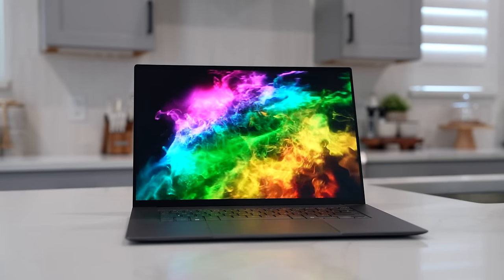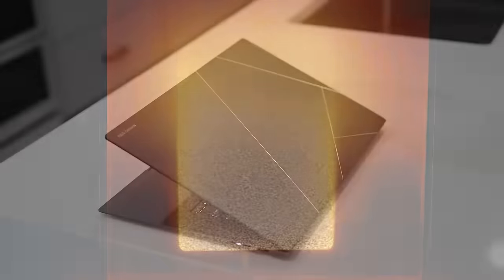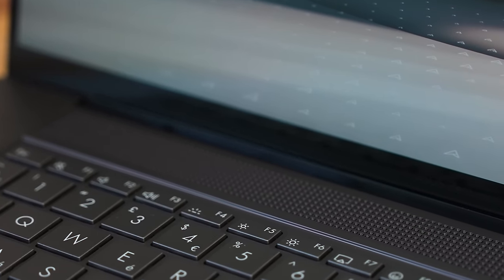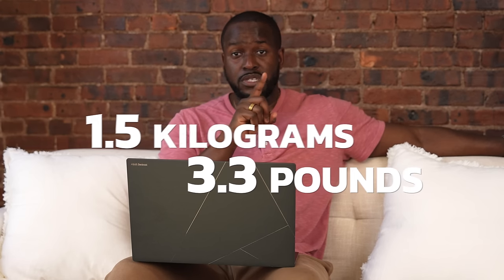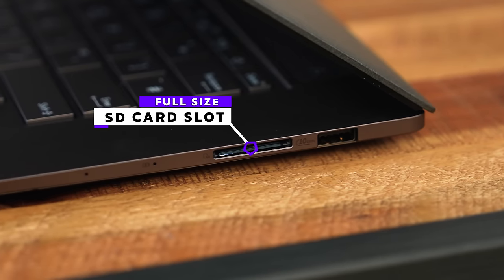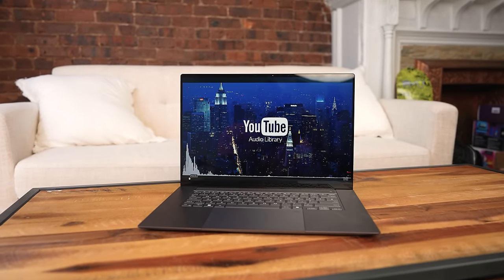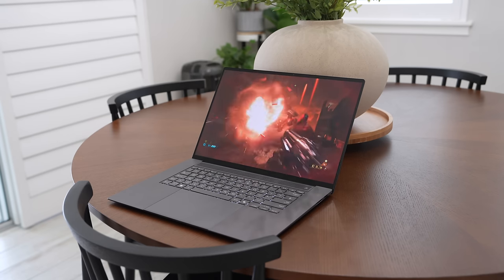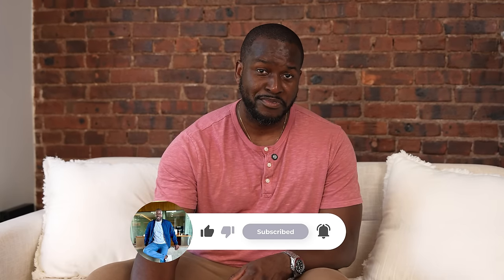Asus ZenBook S16: Ryzen 9 HX 370 Powerhouse!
The new Asus Zenbook S16 spark a new era of computing with its thin and light design and AMD's new Ryzen AI HX 370. chip you have got a laptop that brings in 50TOPS NPU performance a stunning OLED display and much more. would you pick this bad boy at $1,399?